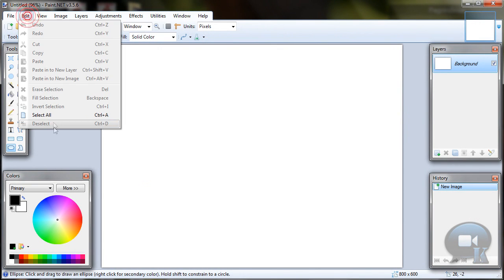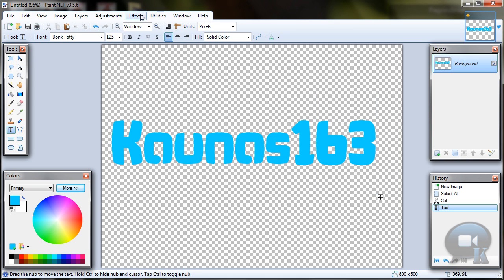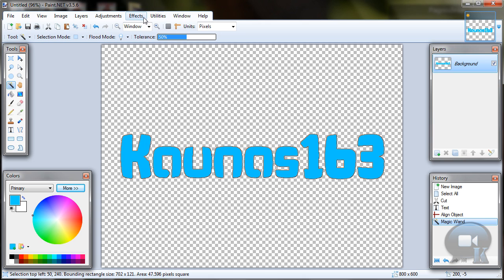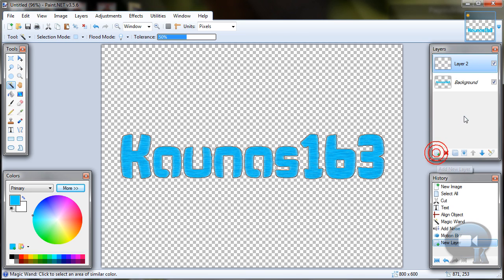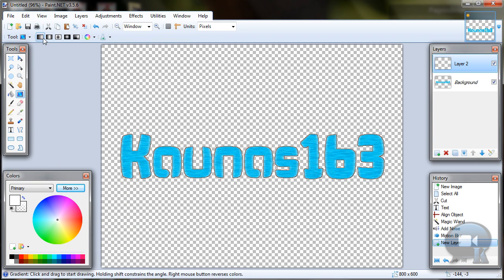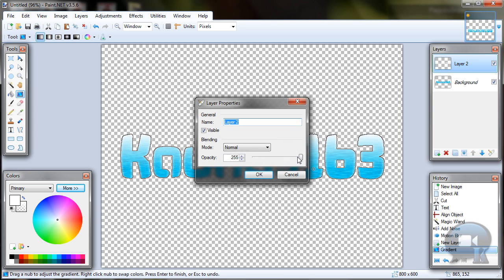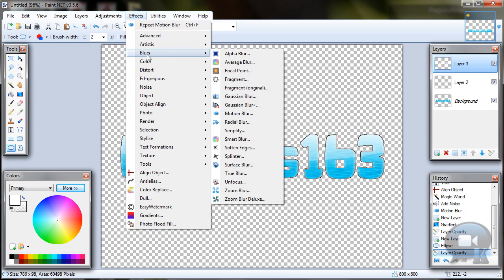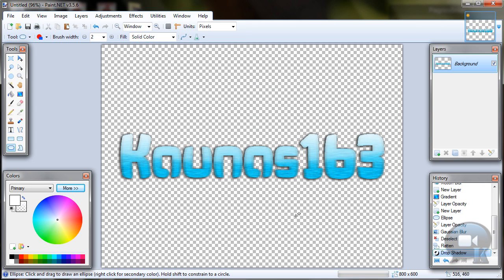Paint.NET tutorial number 70 - Frozen text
Color code: 00D1FF